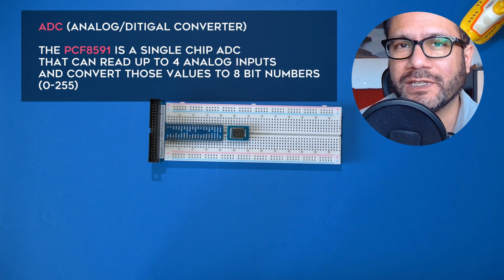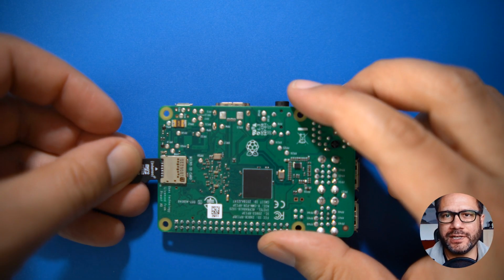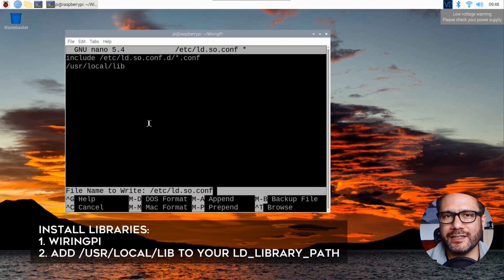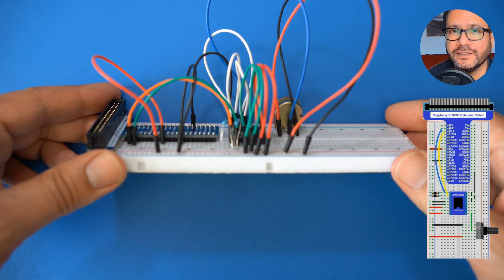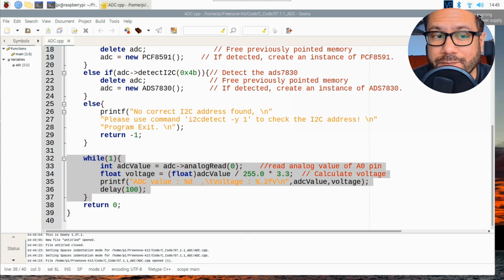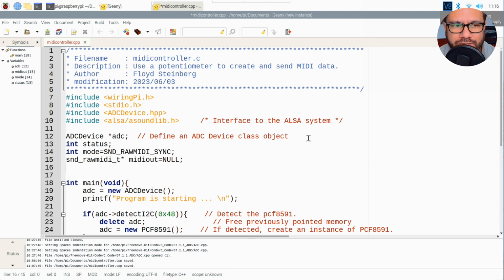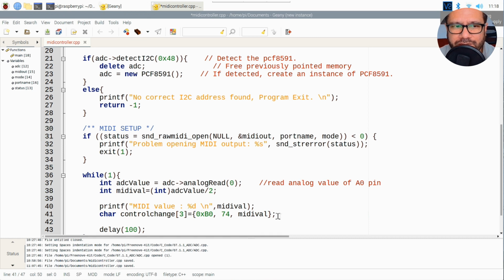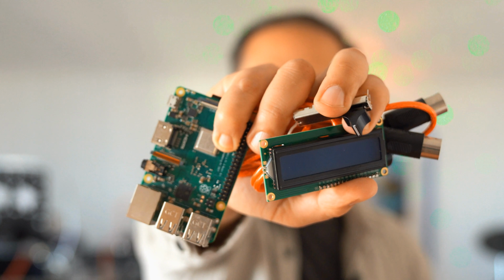Build a simple MIDI controller with Raspberry PI (beginners tutorial) Part 1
This video shows how to build a simple, one-knob MIDI controller from scratch using an ADC chip and a potentiometer and a Raspberry PI, step by step. // News: Raspberry PI will be back in stores from July 2023 on.

Table of contents:
00:00 hello
00:27 mission statement
01:13 hardware list
02:12
02:25 install Raspbian
03:01 OS and remote control setup
03:41 install libraries:
03:54 git clone cd wiringPi; ./build; gpio -v; sudo nano /etc/ld.so.conf - add /usr/local/lib
04:43 sudo apt-get install i2c-tools; i2cdetect -y 1
04:57 sudo apt-get install libasound2-dev
05:07 git clone --depth 1 cd Freenove_RFID_Starter_Kit_for_Raspberry_Pi/lib/; sh ./build.sh
05:30 build the hardware
06:51 compiling and running the example app for ADC & potentiometer
08:25 how does this work?
09:11 adding MIDI
13:26 important things to consider
13:46 short demo - does it work?  / homework for you :-)
14:18 conclusion